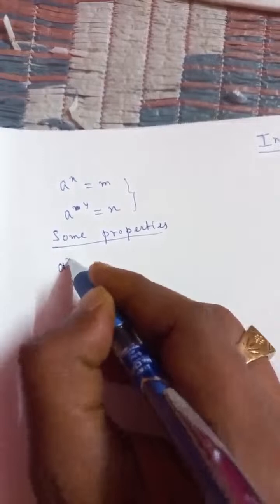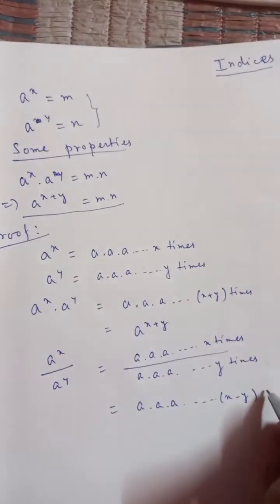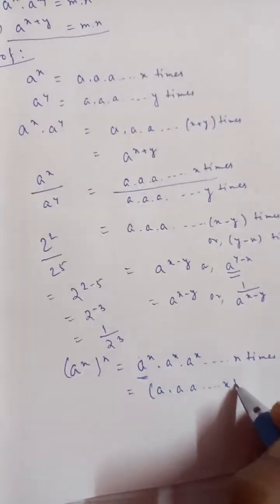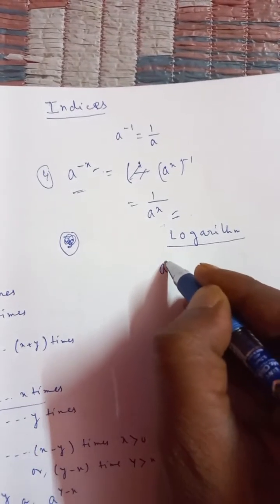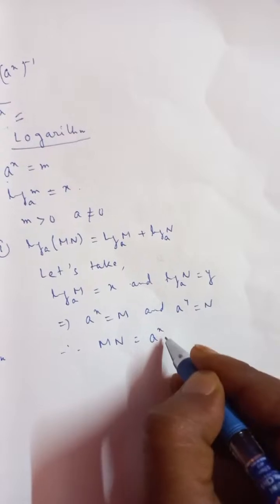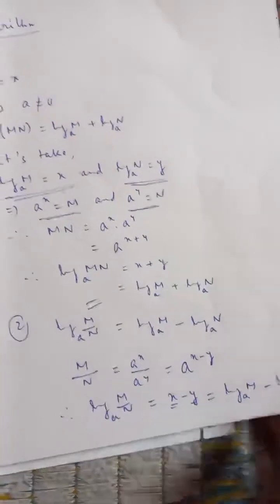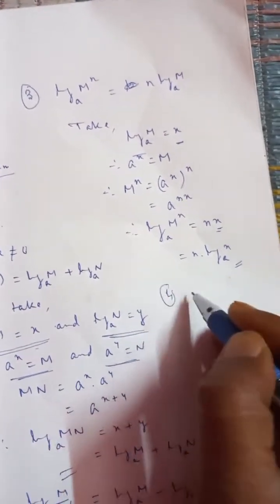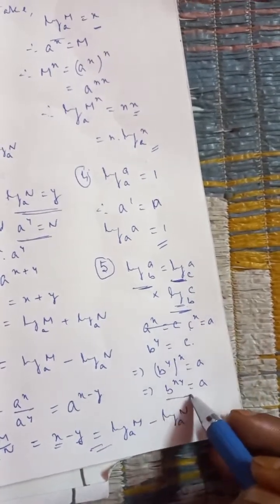SAHA TUTORIAL HOME #Niranjan Saha is live